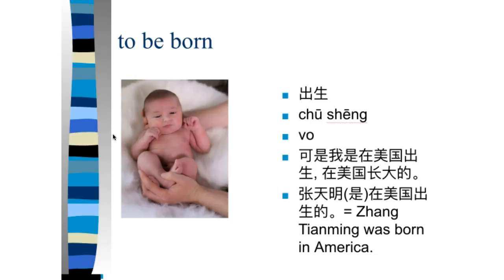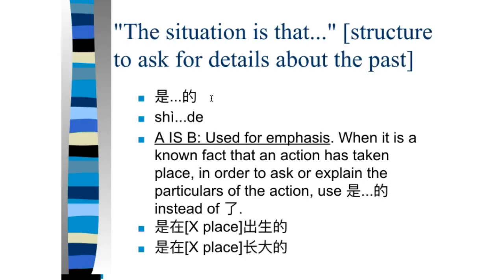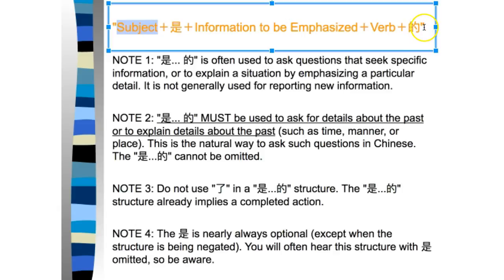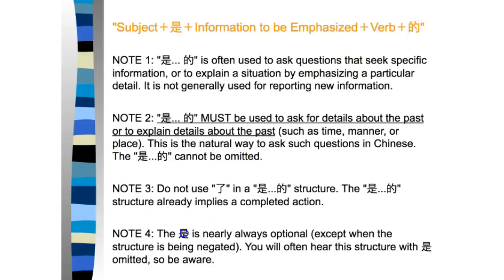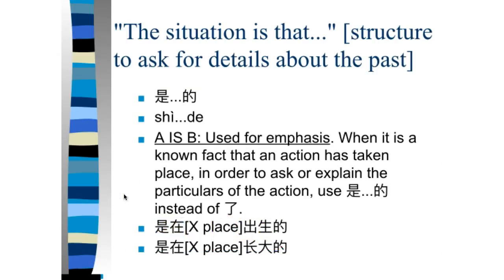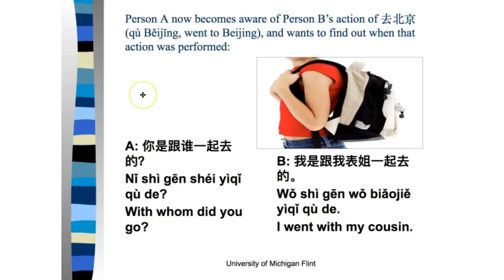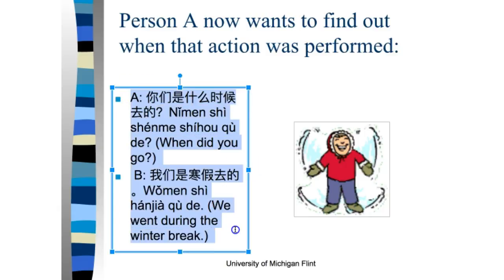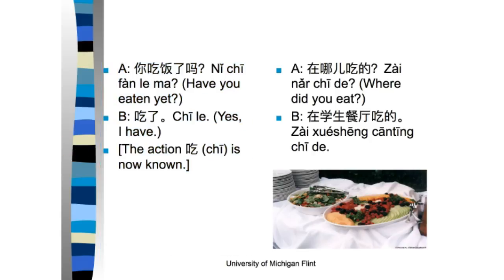C3 Level21 Chapter4